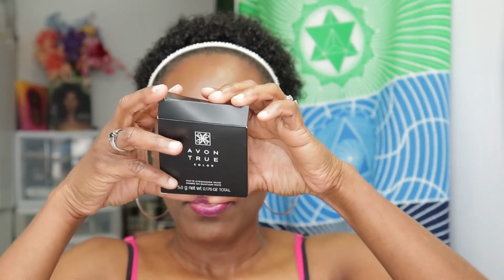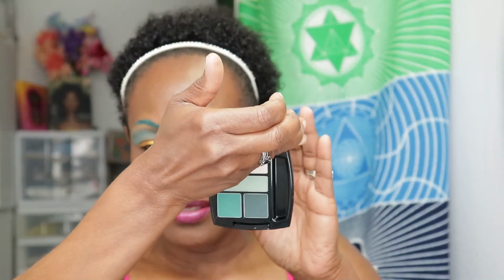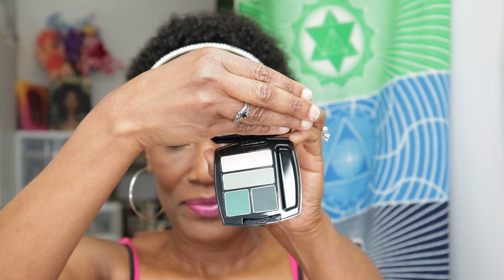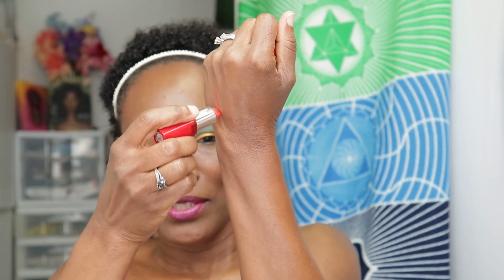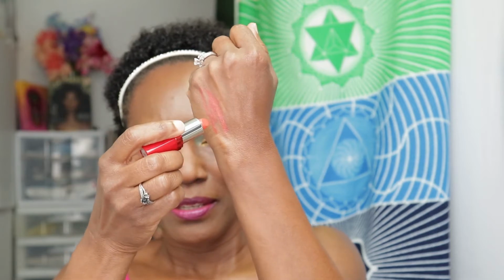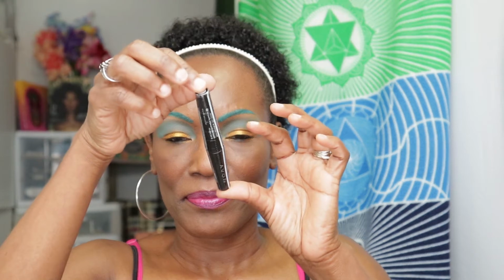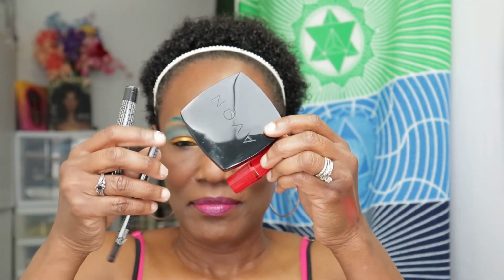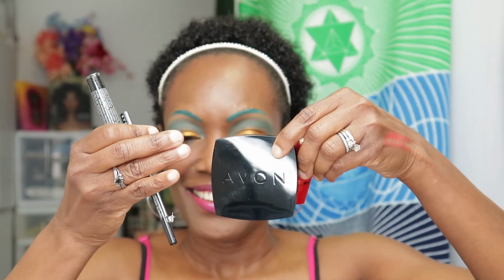AVON HAUL | MINI AVON BEAUTY HAUL 2021| MAKEUP HAUL | ON THE VINE EYESHADOW QUAD | AVON UNBOXING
HAPPY MOTHER'S DAY TO ALL THE MOTHERS IN THE WORLD | HAPPY MOTHER'S DAY TO ALL THE MOTHERS THAT ARE NO LONGER WITH US MAY WE CONTINUE TO LOVE THEM. MINI AVON BEAUTY MAKEUP HAUL | AVON ON THE VINE EYESHADOW QUAD | GLIMMER LIPSTICK POPPY | WASH OFF WATERPROOF BLACK MASCARA | AVON TRUE COLOR GLIMMERSTICK WATERPROFF EYE LINER BLACK | AVON UNBOXING | AVON PRODUCTS